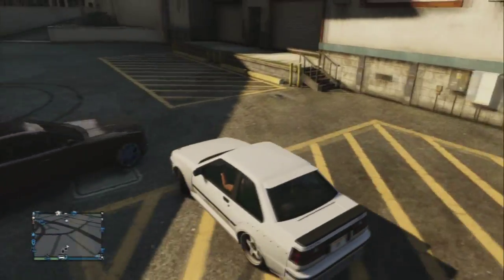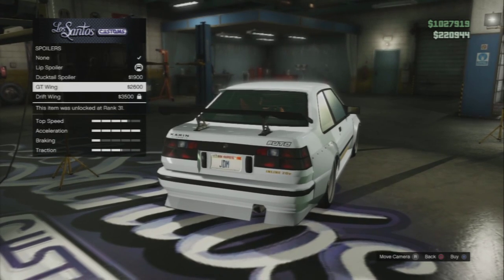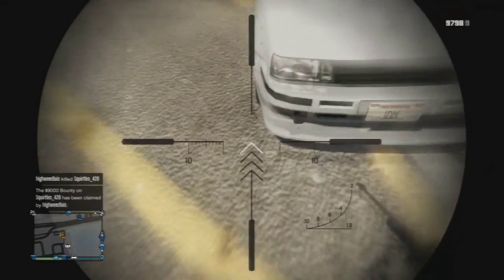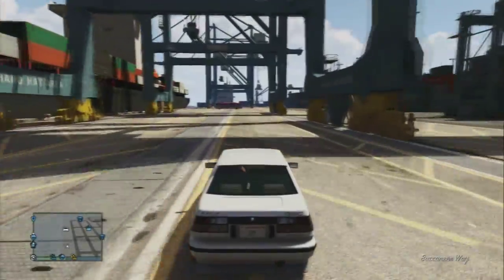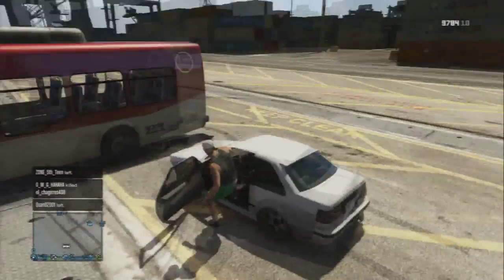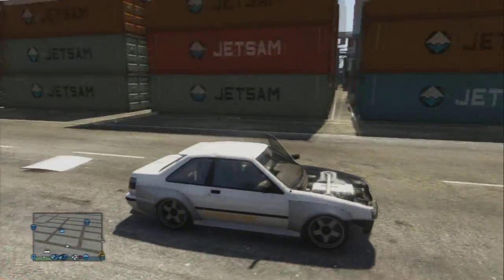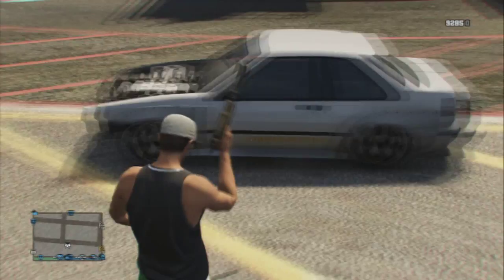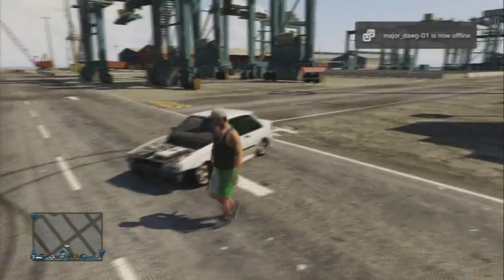GTA 5 HOW TO MOD CARS WITHOUT A MOD TOOL, REMOVE THE HOOD & BUMBERS ON ANY CAR, LOWER ANY CAR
Skip to
0:15 how to mod any car without a mod tool
1:00 how to remove the front bumber on any car
2:30 how to remove the hood on any car
2:55 how to slam/lower your car

Lets go for 30 ratings!